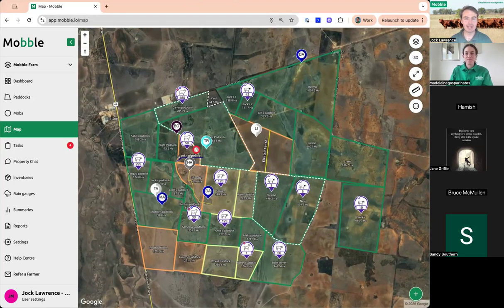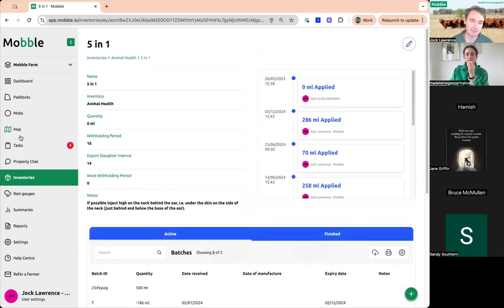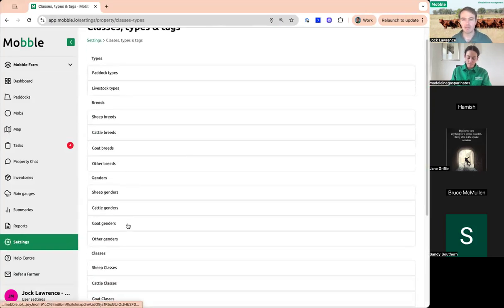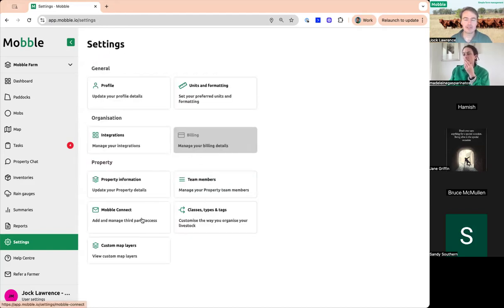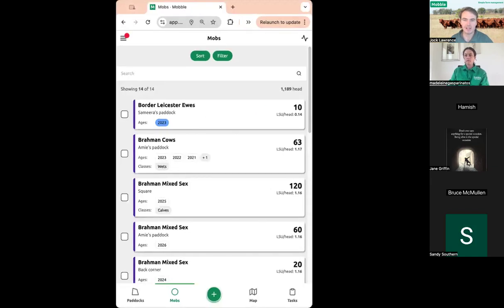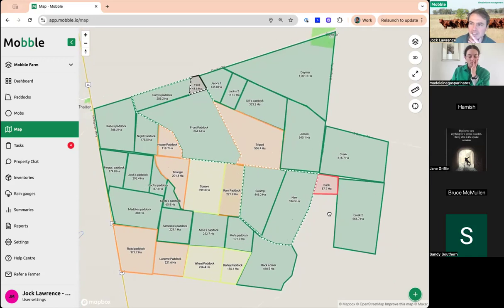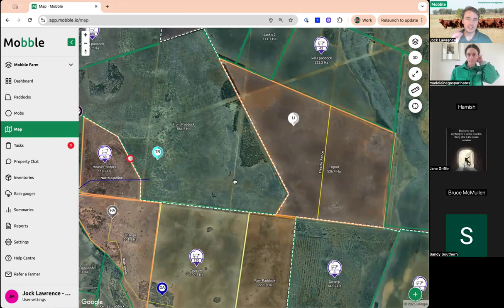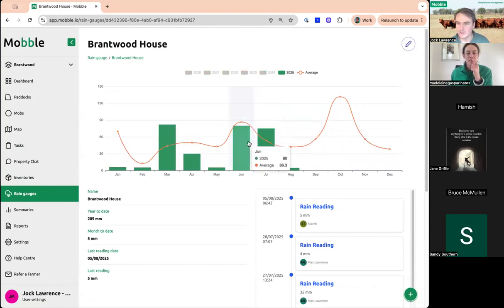Mobble Webinar and Demonstration - August 2025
In this webinar run by Jock Lawrence, we go through the basic set up of Mobble for your livestock operation. We talk through mapping, adding mobs, bringing your entire team onto Mobble.
We explore Mobble Connect - where you can add your accountant, auditor, contractor or stock agent.
And we leave time for plenty of Q&A at the end.